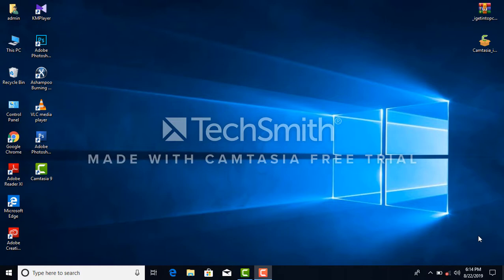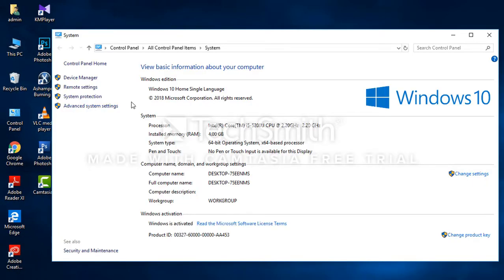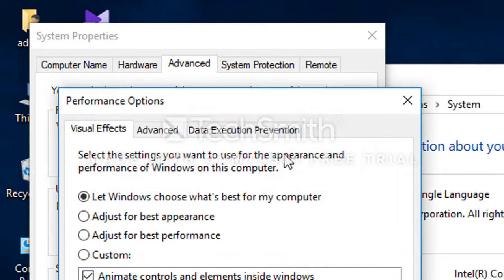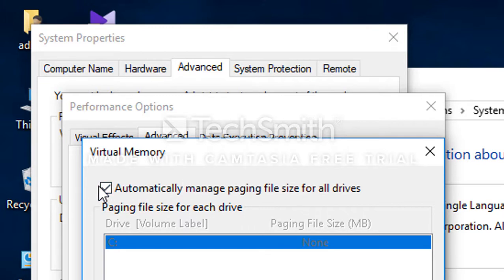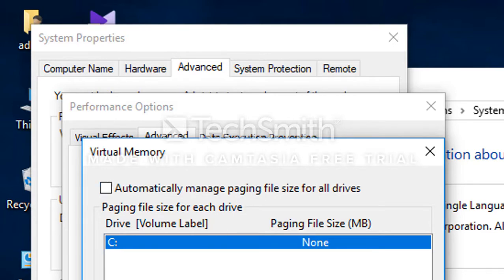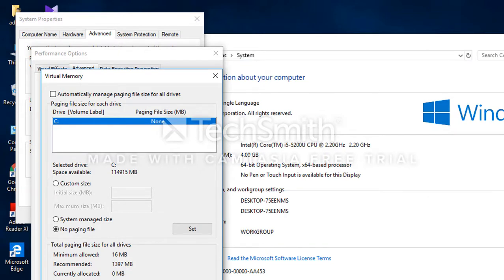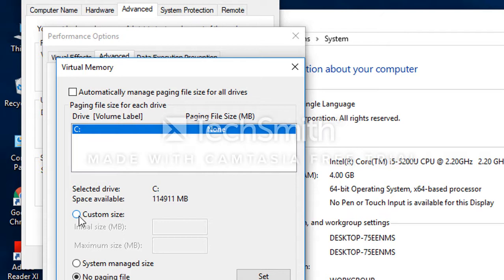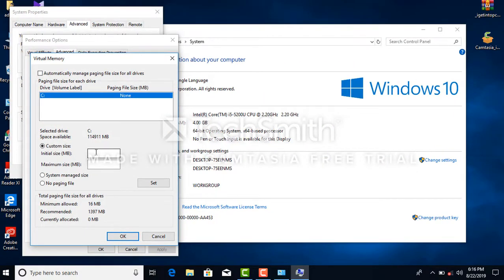How to increase the ram of a LAPTOP/COMPUTER without using a software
How to increase the ram of laptop without using any software

Maximum RAM - In the upper-left side of the page, you'll see a "Maximum Memory: # GB" section. The number here is the maximum amount of RAM that you can install.
Type of RAM - Below the "Compatible Memory" heading near the top of the page, you'll see one of the following types of RAM listed in the title of a RAM product: SDRAM, DDR, or RDRAM.
RAM speed - You'll see a number to the right of the RAM type (e.g., DDR3). This is the supported speed for your computer—don't deviate from this number!
This wikiHow teaches you how to increase the Random Access Memory, or "RAM", on your Windows computer by installing RAM memory cards inside of your computer's housing. You can do this on both a laptop and a desktop computer, though not all computers allow for additional RAM. You can also use a portable drive (e.g., a USB Flash drive) to temporarily increase RAM.